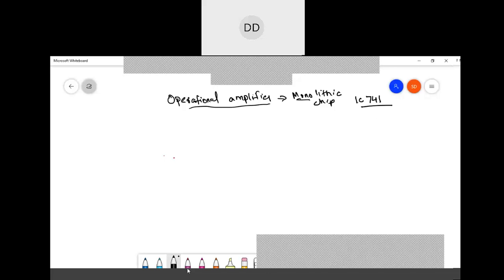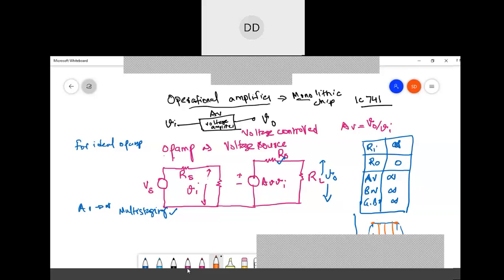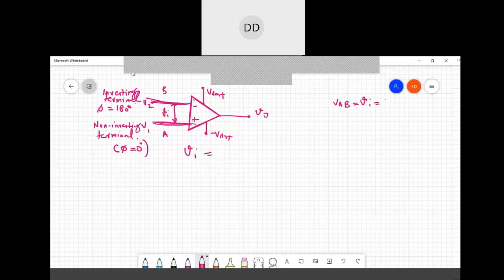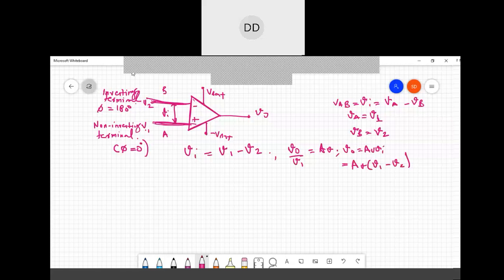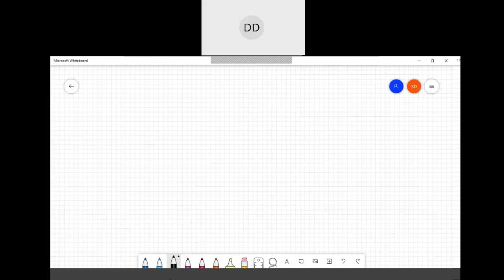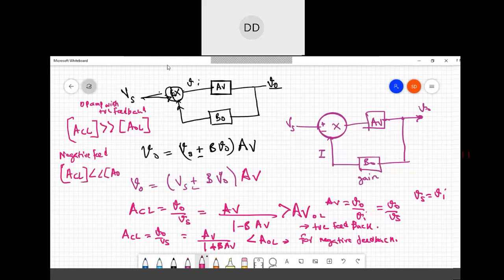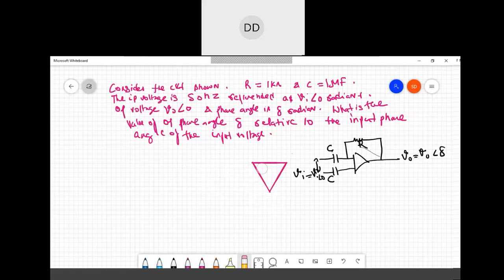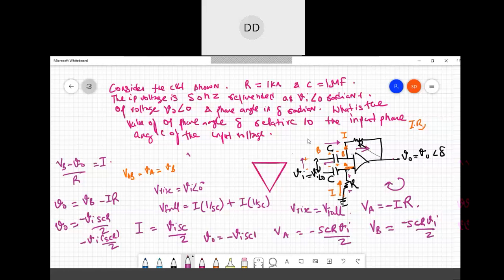How to solve opamp virtual ground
virtual ground concept